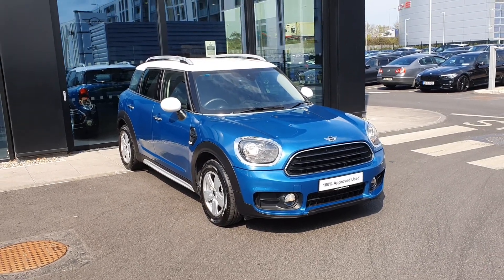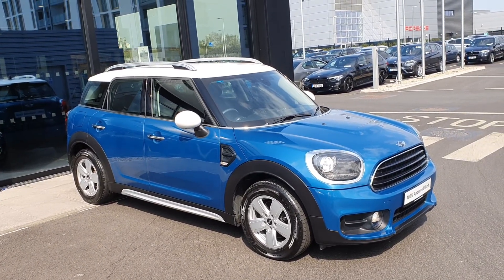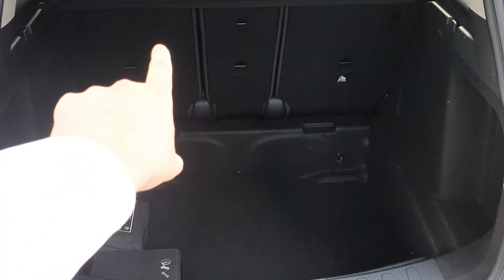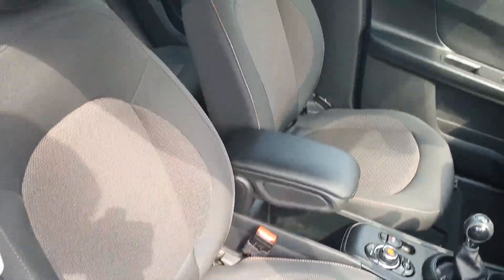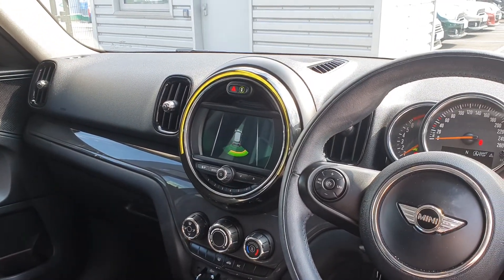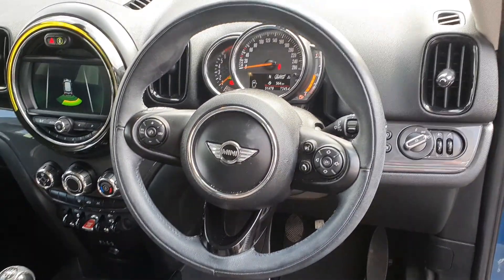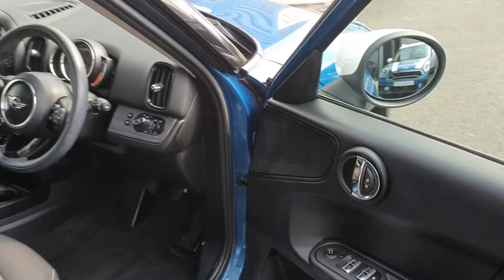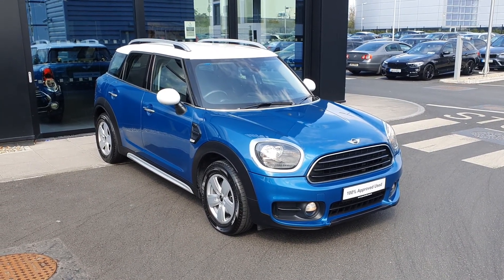181D1666 - 2018 MINI COUNTRYMAN Cooper 25,500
Here is a video of our 181D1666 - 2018 MINI COUNTRYMAN Cooper 25,500. Please contact SALESMAN NAME to arrange a test drive today. Joe Duffy BMW 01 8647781